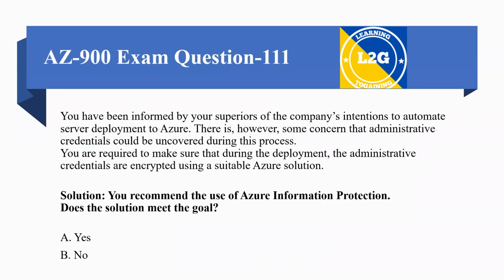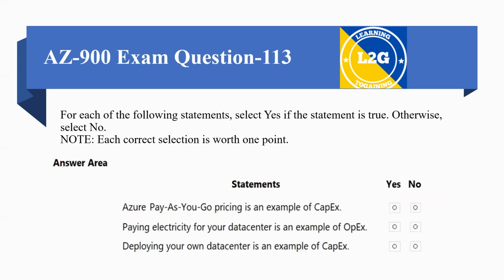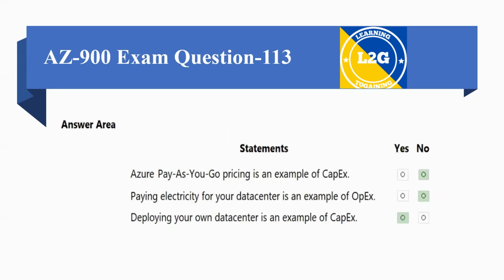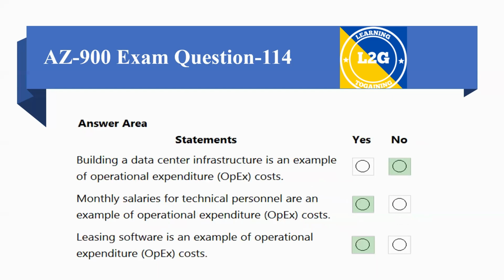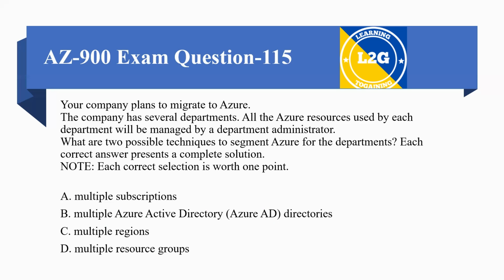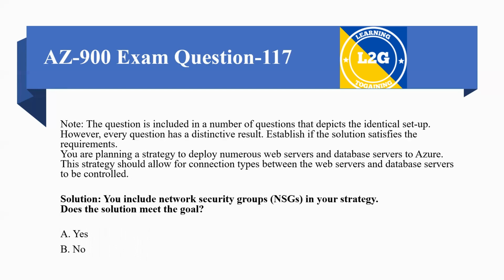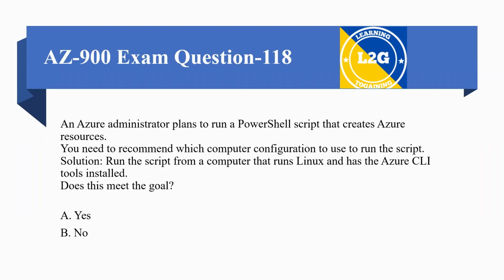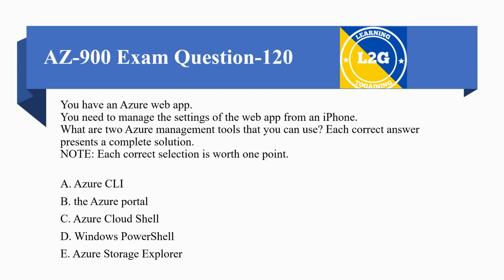AZ-900 | Microsoft Azure Fundamentals Certifications | Real Time Exam Questions | L2G | Part-9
This is Microsoft Azure Fundamentals (AZ-900) Exam Real time Questions. This is a complete series of az-900 exam questions.

This video will help those who want to achieve az-900 certification in one go. These are the real time questions and this series will cover all the questions that are necessary to qualify the Exam. This is the ninth part of the series and it contains 10 questions.

Candidates for this exam should have foundational knowledge of cloud services and how those services are provided with Microsoft Azure. The exam is intended for candidates who are just beginning to work with cloud-based solutions and services or are new to Azure.

Azure Fundamentals exam is an opportunity to prove knowledge of cloud concepts, Azure services, Azure workloads, security and privacy in Azure, as well as Azure pricing and support. Candidates should be familiar with the general technology concepts, including concepts of networking, storage, compute, application support, and application development.

Azure Fundamentals can be used to prepare for other Azure role-based or specialty certifications, but it is not a prerequisite for any of them.